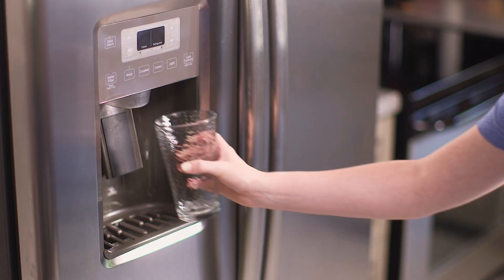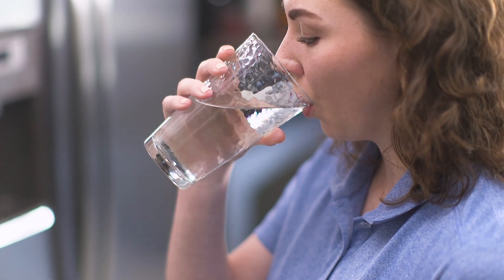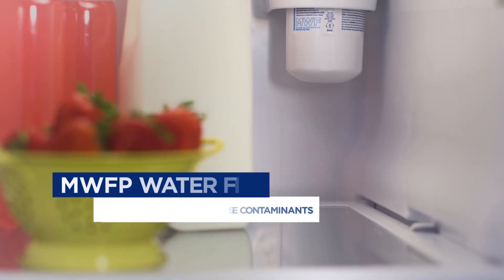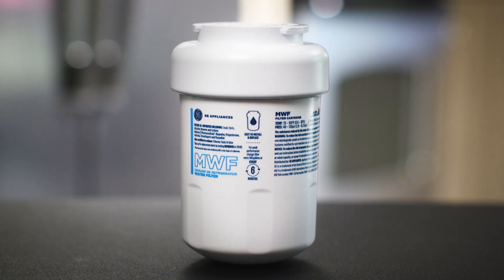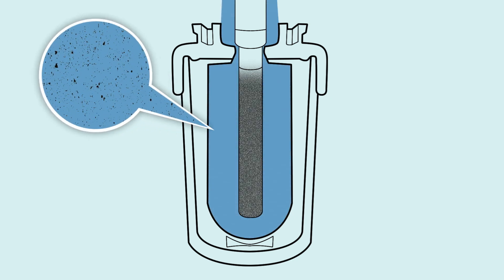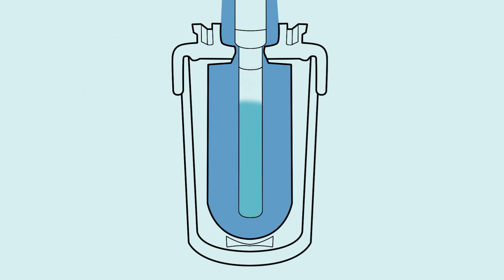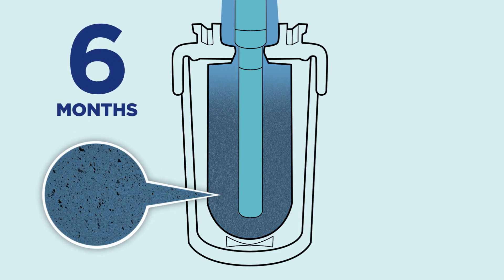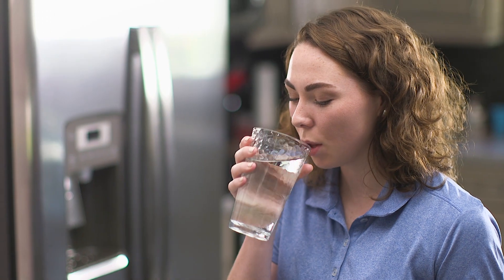How It Works - Refrigeration Filtration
GE Appliances refrigerator water filters are certified to reduce lead, pesticides and other contaminants you often can’t see, taste or smell.